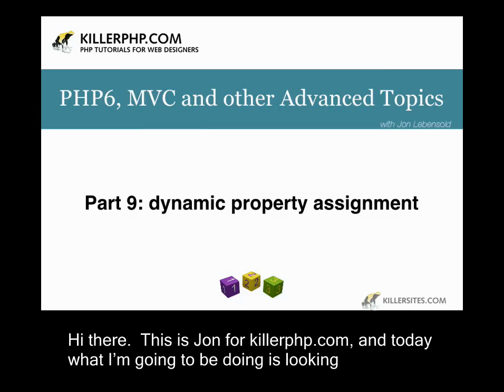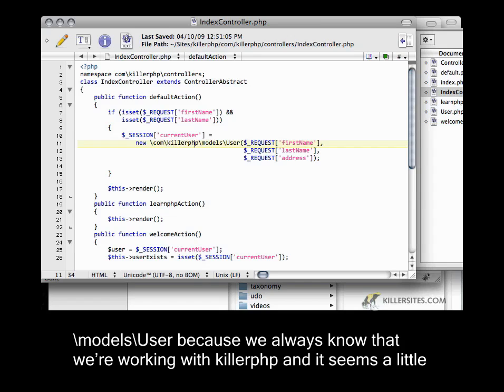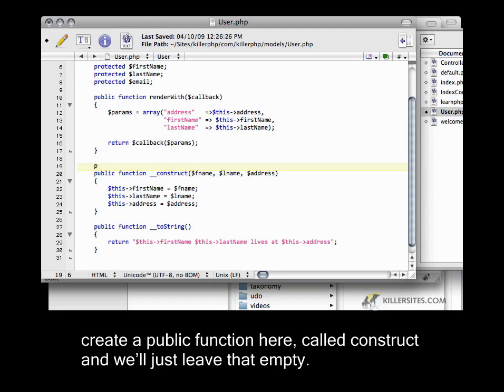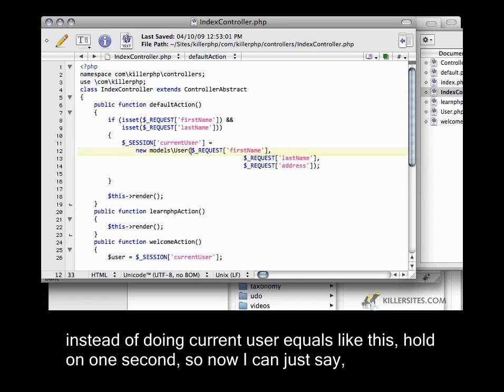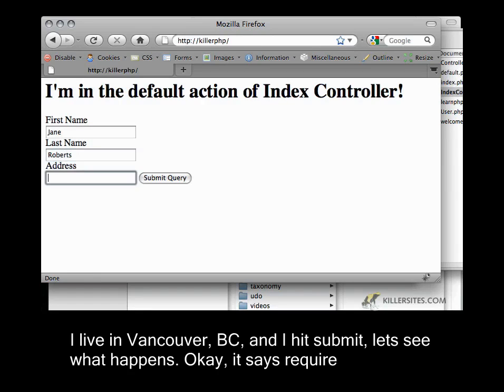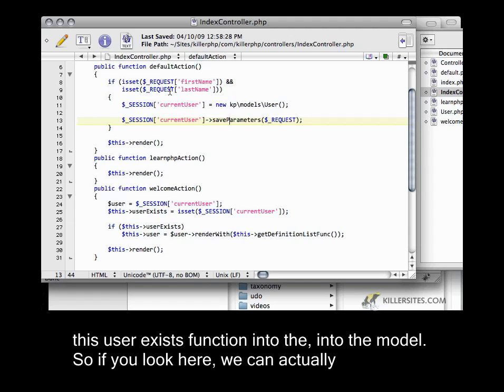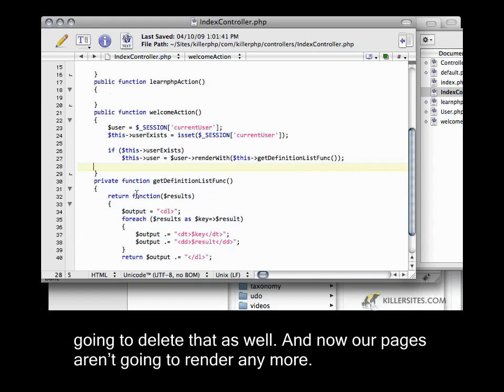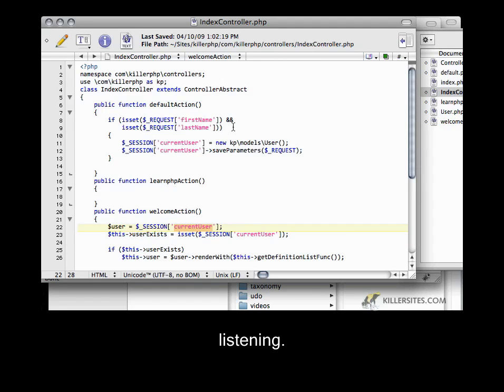Advanced PHP Closed Captioned - Dynamic Property Assignment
In this closed captioned video tutorial we look at how to clean up your project, consolidate and refine persistence, from our Advanced PHP Course.